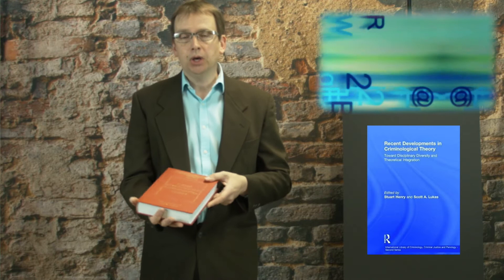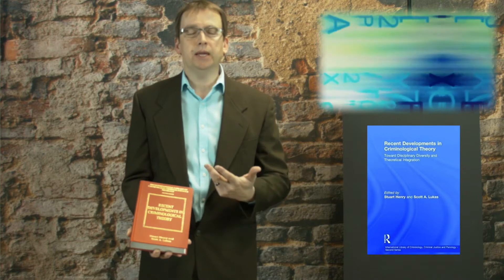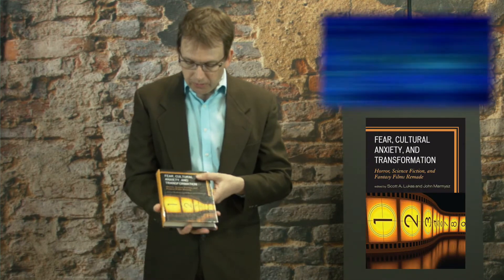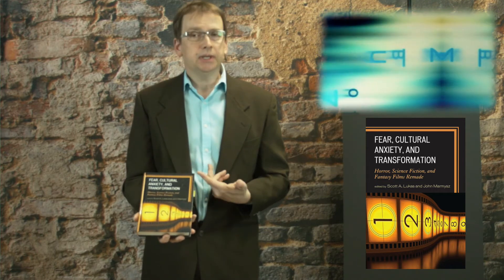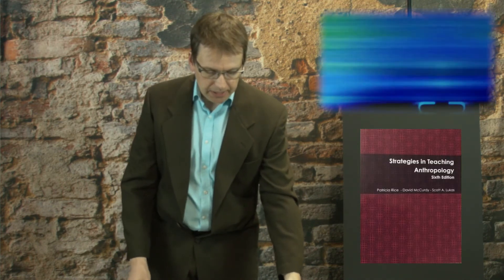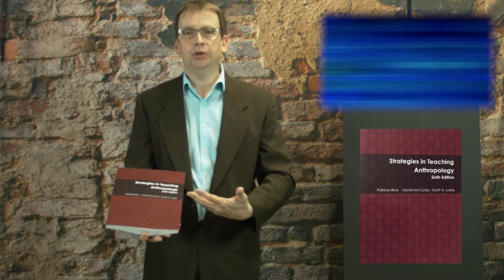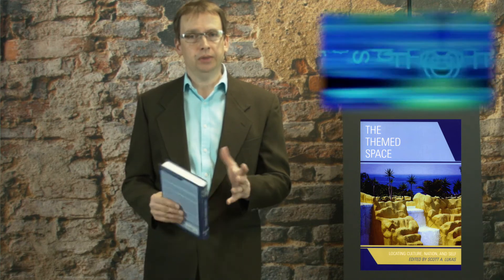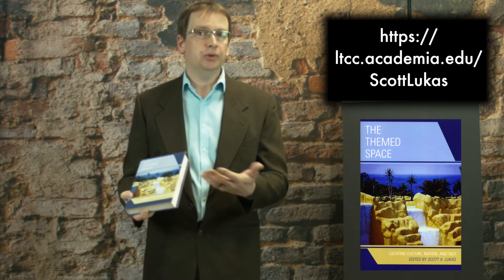Introduction to My Research and Research in the Social Sciences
Contexts in Anthropology & Sociology
Scott A. Lukas